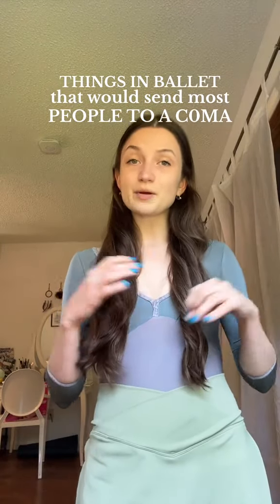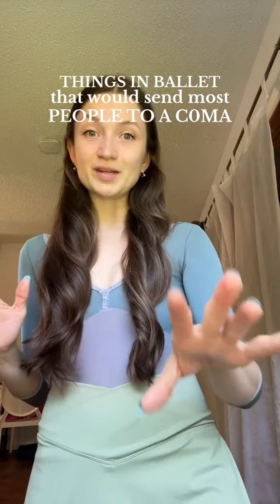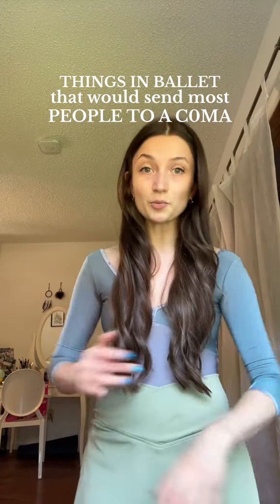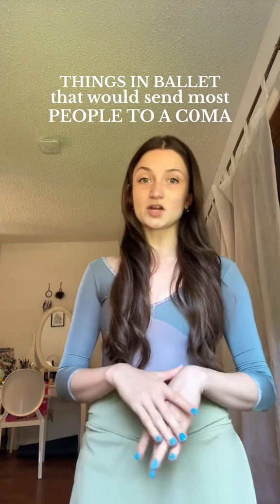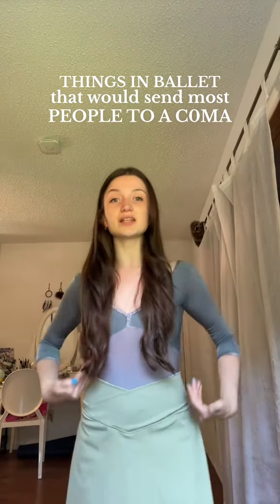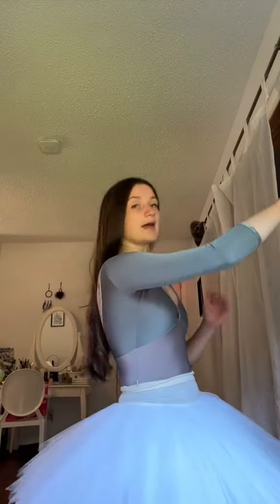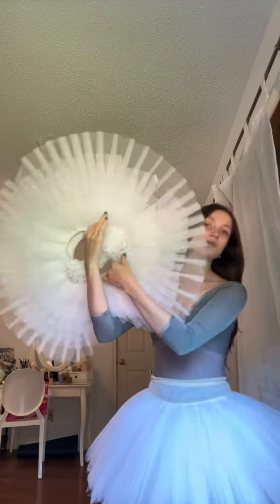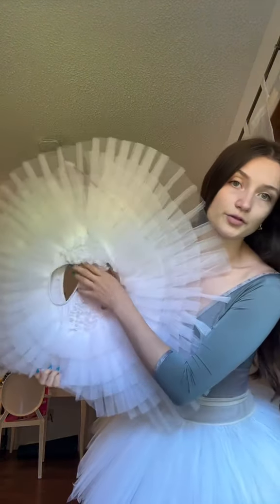Ballet is HOW expensive??!! 🤑💸💸💸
Anyways...

@ jasssome